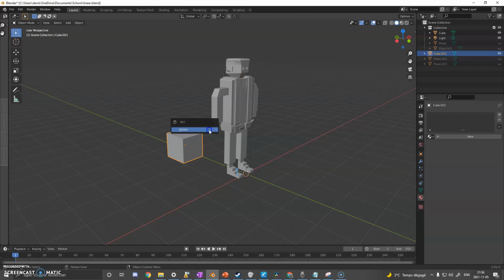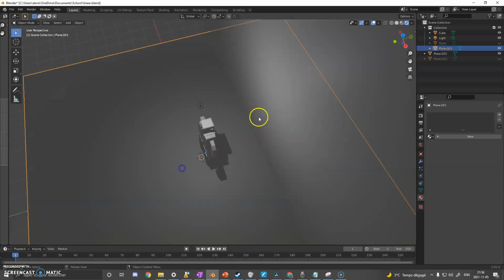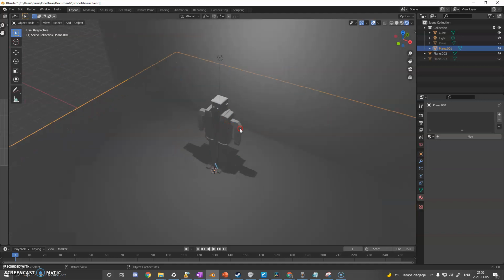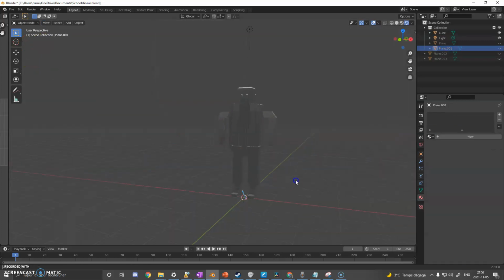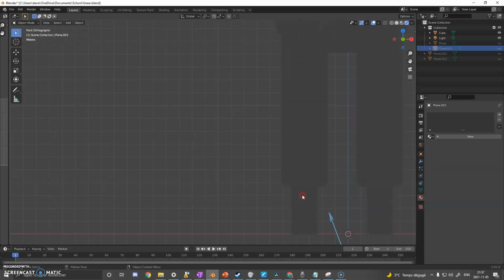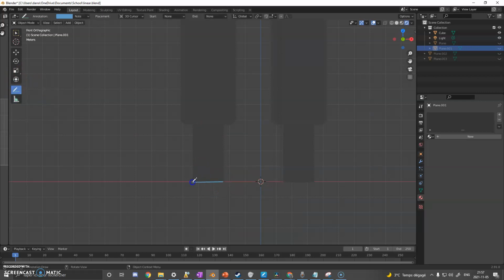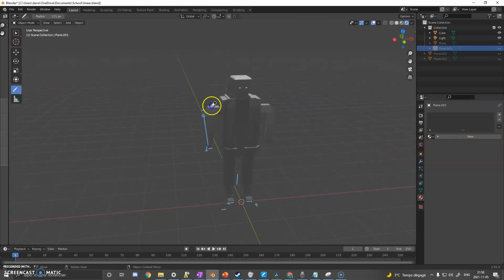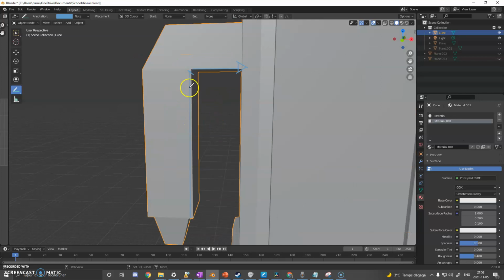Blender's link with Linear Algebra - Tutorial